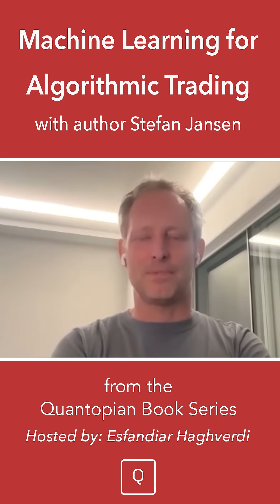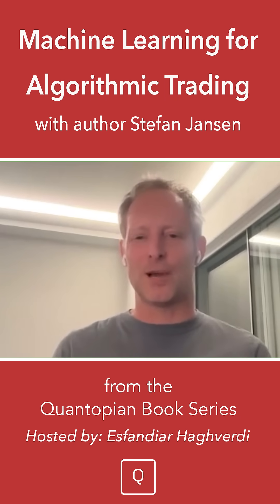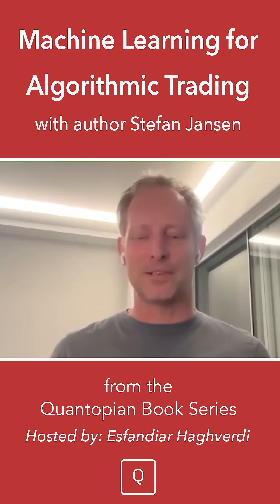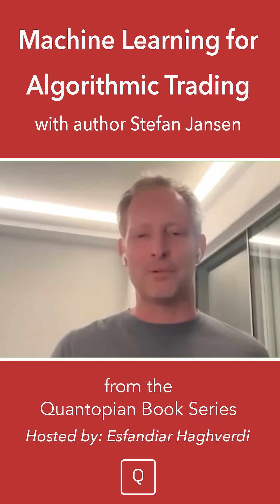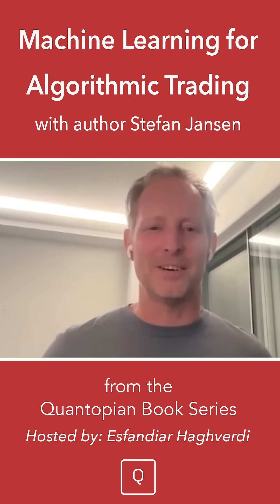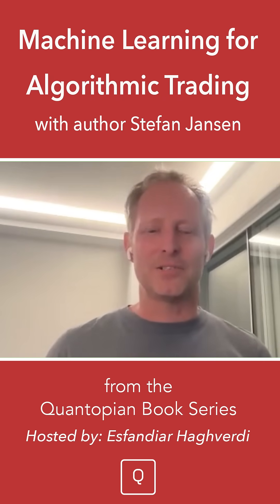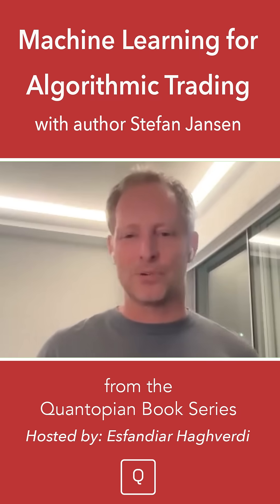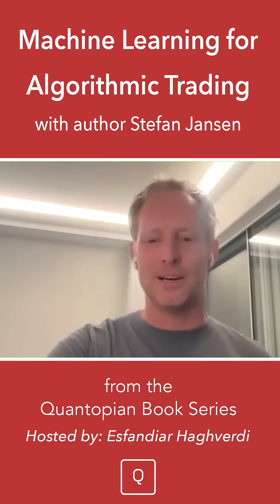NLP in Algorithmic Trading with Stefan Jansen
If you're eager to join future webinars, unlock a vast library of quantitative finance resources and educational content, and become part of a vibrant community of like-minded individuals, you'll find all that and more

In this session of the Quantopian Book Conversations series, we welcome Stefan Jansen, author of the widely acclaimed book Machine Learning for Algorithmic Trading. Stefan shares the story behind the book’s creation, the challenges of working with financial data, and how his work bridges the gap between machine learning theory and practical application in quantitative finance.

Topics covered include:

- The evolution of the book across editions

- Domain-specific challenges in applying ML to finance

- Reinforcement learning and synthetic data

- The importance of simplicity, data quality, and domain knowledge

- Insights on alternative data, high-frequency trading, and the future of algorithmic trading

- Language models and the potential role of quantum computing

This in-depth conversation is a must-watch for aspiring quants, data scientists, and anyone interested in the intersection of finance and machine learning.

🔗 Stefan Jansen's book